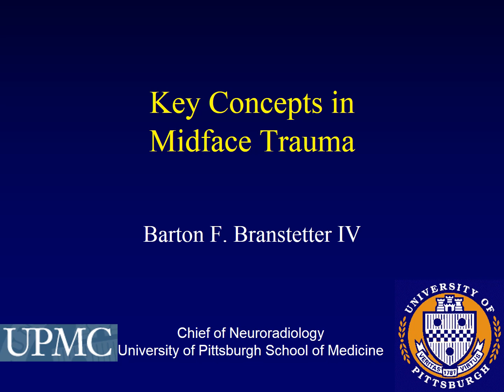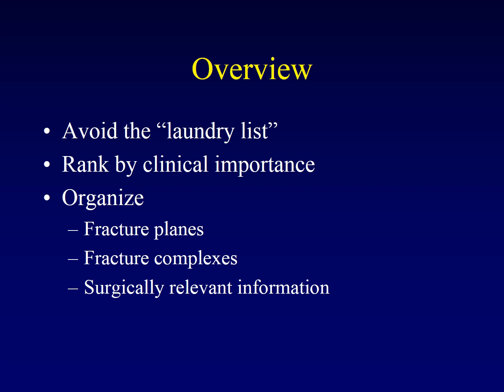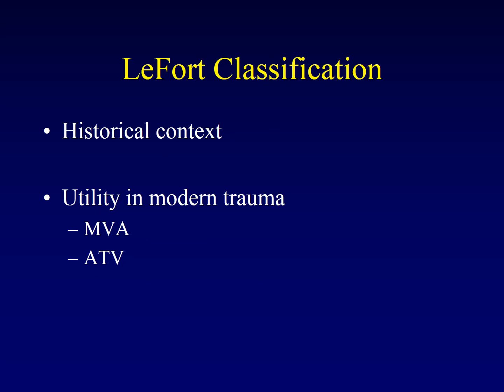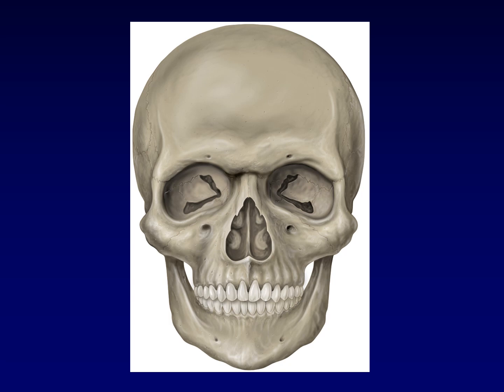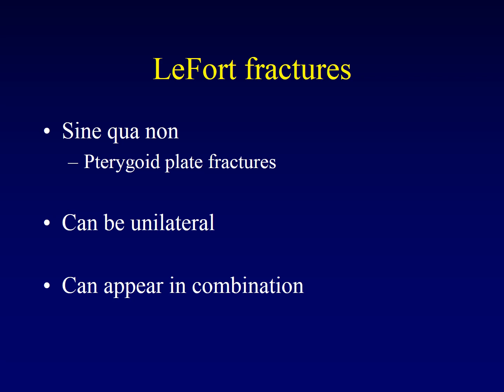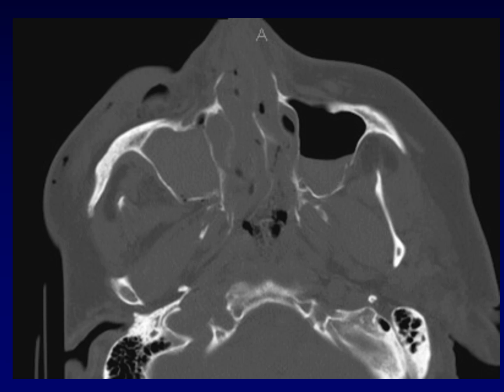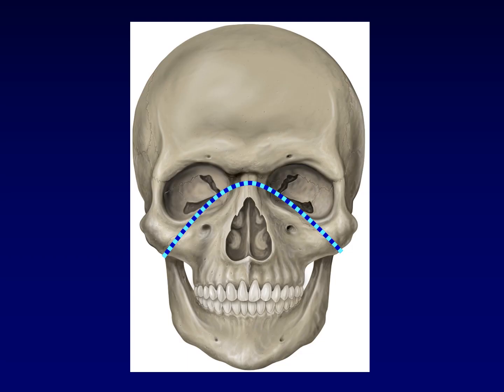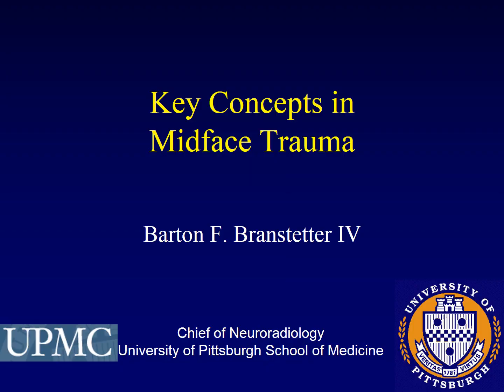Facial Fractures 1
Part 1 of the lecture on mid-face trauma.  LeFort fractures.